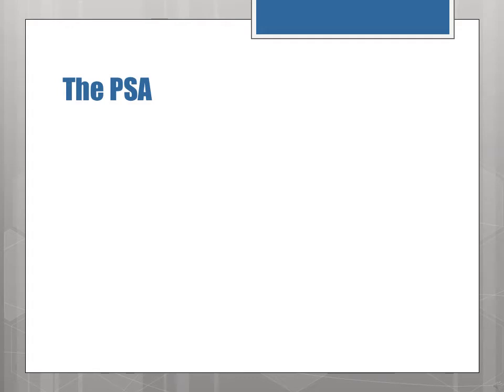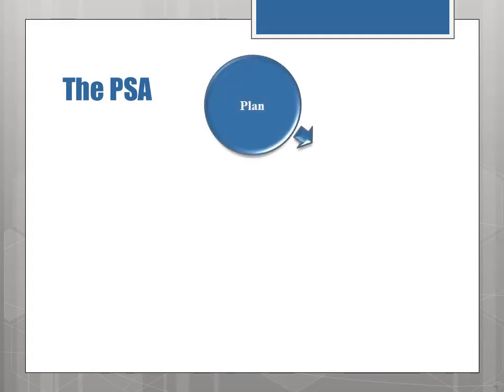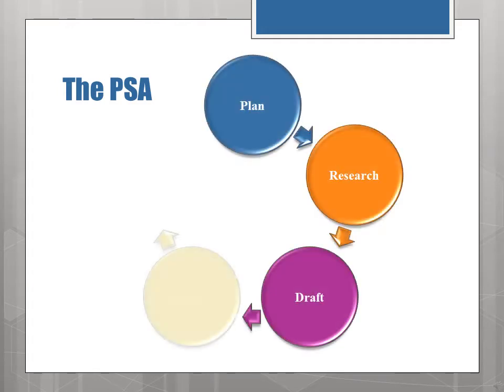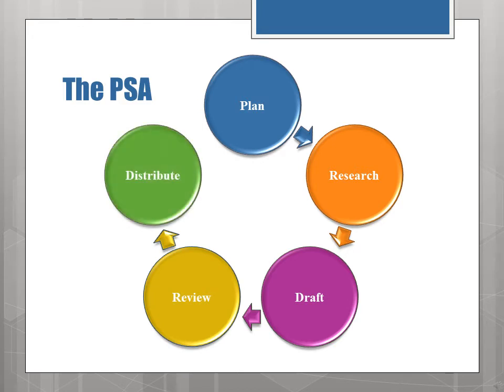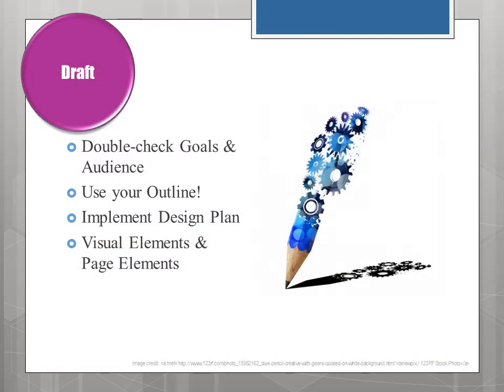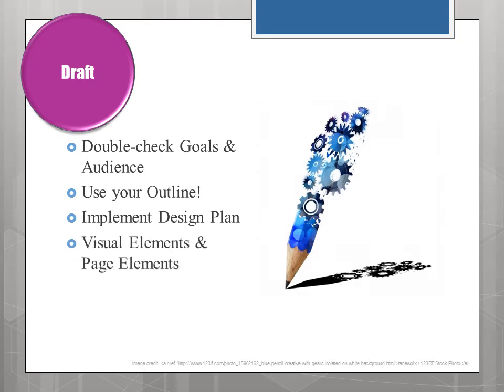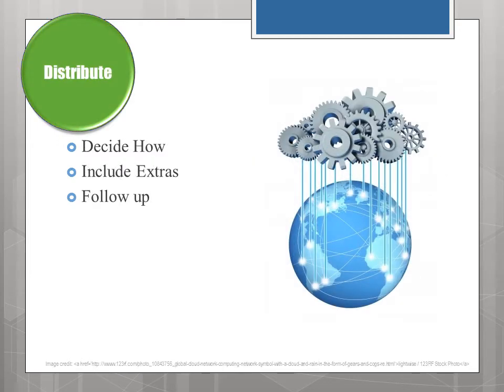The Problem Solving Approach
How to use the Problem Solving Approach.